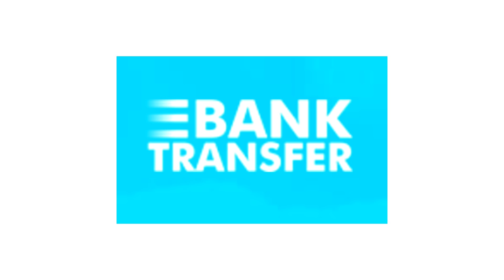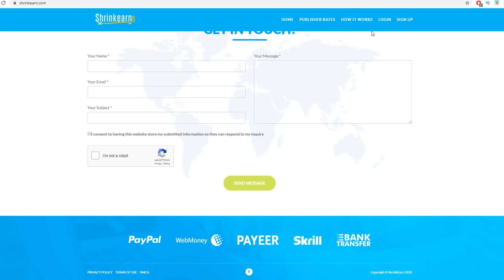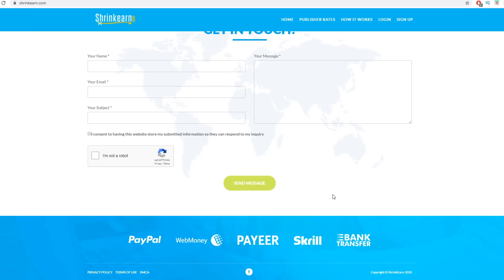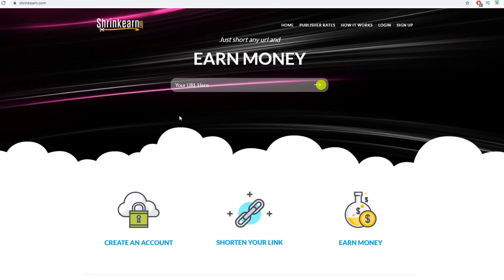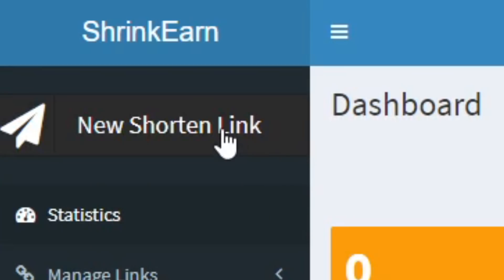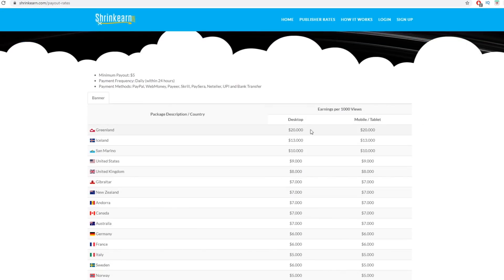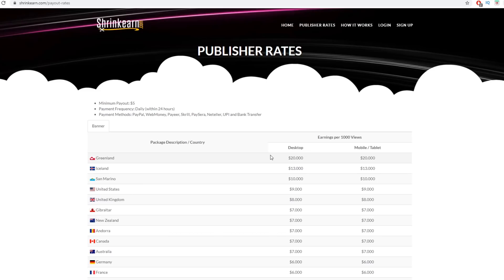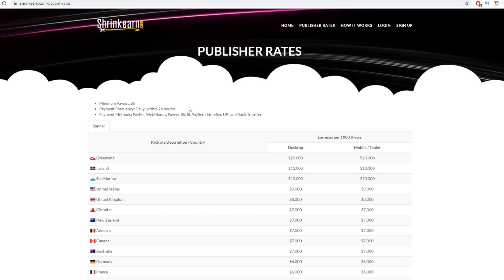Earn $1120 In 30 MINS With Your Phone! (Make Money Online)